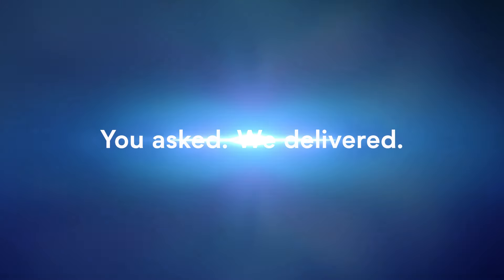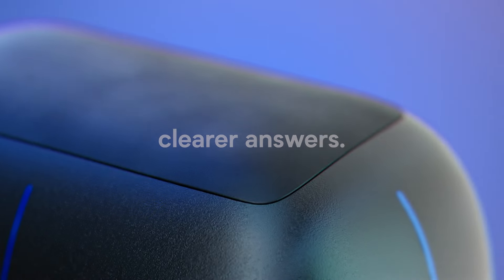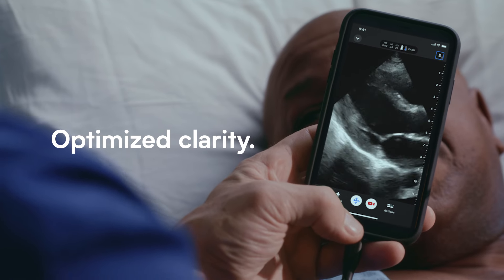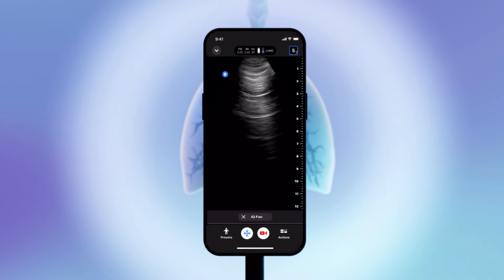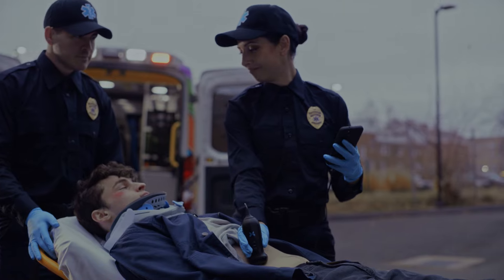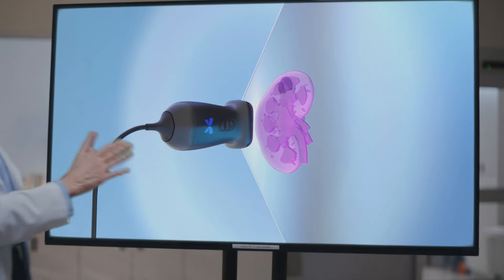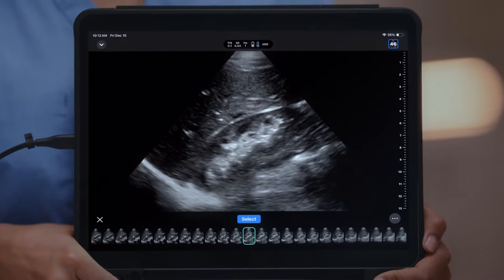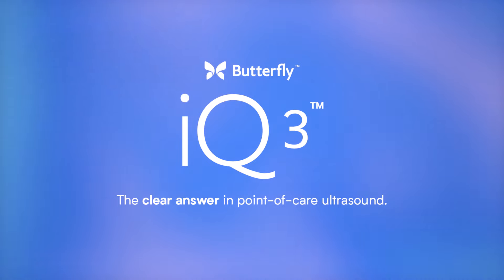Butterfly iQ3: the clear answer in point-of-care ultrasound | Butterfly Network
You asked. We delivered. Meet our easiest-to-use POCUS device with the sharpest image quality, rapid data processing, AI, advanced imaging tools, user-centric ergonomics, and outstanding scan time.